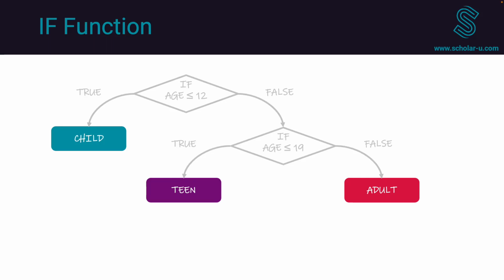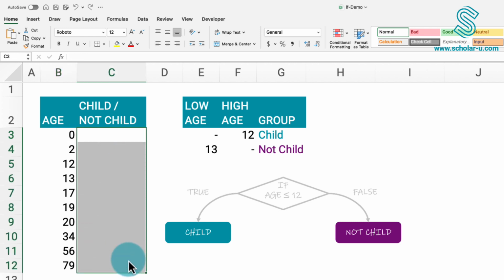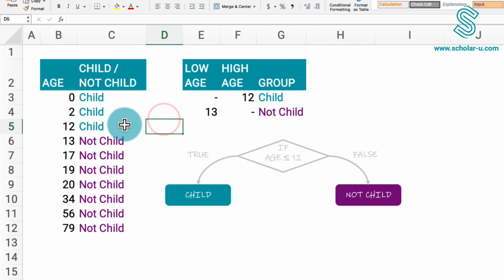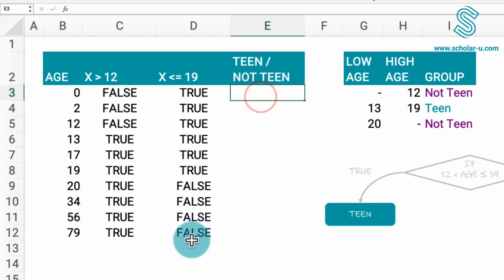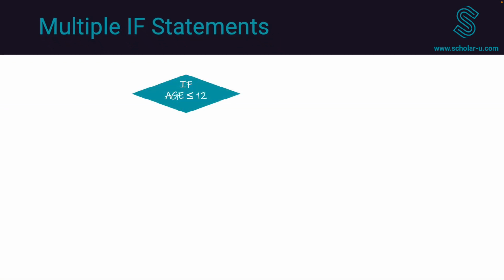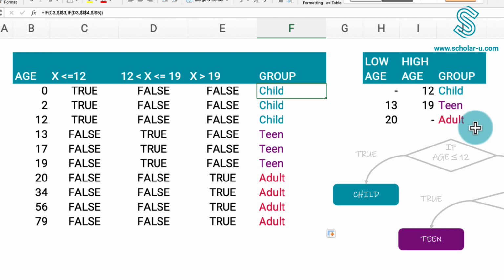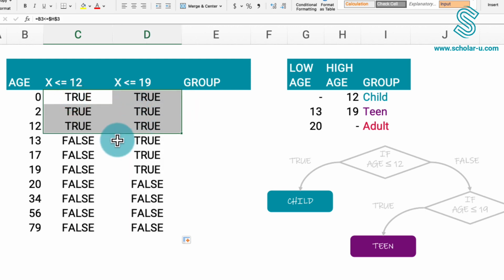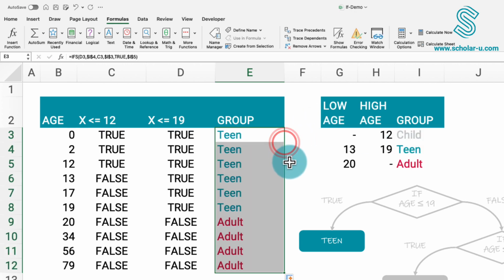IF Function using Spreadsheets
In this tutorial, we'll explore the functionality of the IF Function in Excel. We'll cover the basics of the simple if statement, delve into logical conditions such as AND and OR, explore multiple if statements using nested IF functions, and introduce the IFS function. Additionally, we'll discuss optimization strategies and potential pitfalls to ensure efficient usage of the IF Function.

00:00 Introduction
00:36 IF Statement
01:14 IF Statement using Spreadsheets
06:20 IF Statement with an AND Condition
07:03 IF Statement with an AND Condition using Spreadsheets
10:07 IF Statement with an OR Condition
10:41 IF Statement with an OR Condition using Spreadsheets
12:20 Multiple IF Statements
13:10 Multiple IF Statements with Nested IF Functions using Spreadsheets
15:48 Multiple IF Statements with the IFS Functions using Spreadsheets
16:36 Multiple IF Statements Optimized to Ignore Last Statement
17:18 Optimizing the IF Statement with Correct Order
18:19 Optimizing the IF Statement with Correct Order using Spreadsheets
19:53 Pitfall of the IF Statement with Incorrect Order
20:55 Pitfall of the IF Statement with Incorrect Order using Spreadsheets